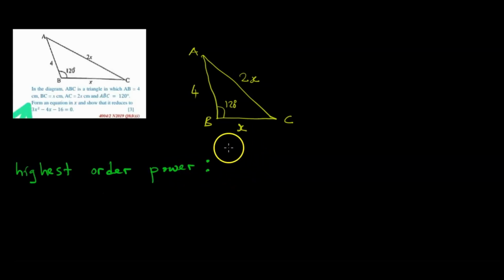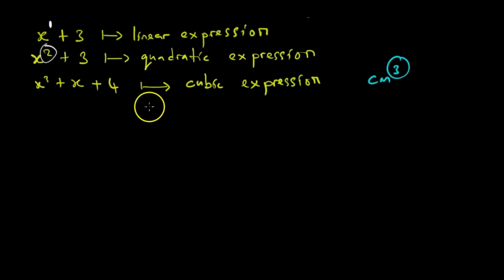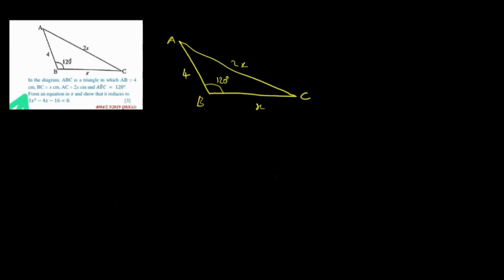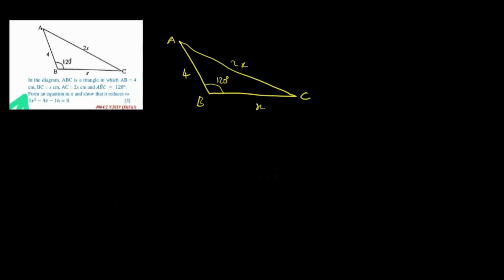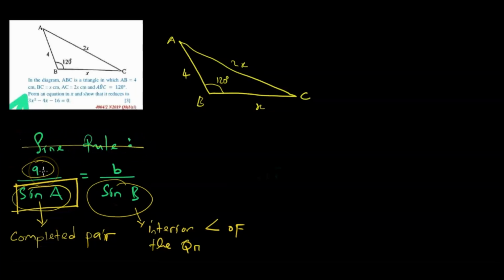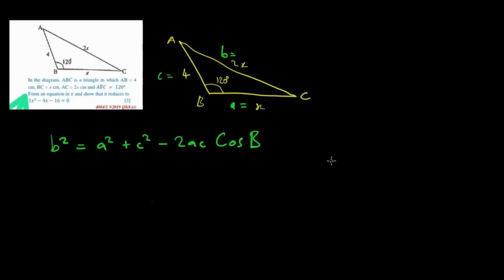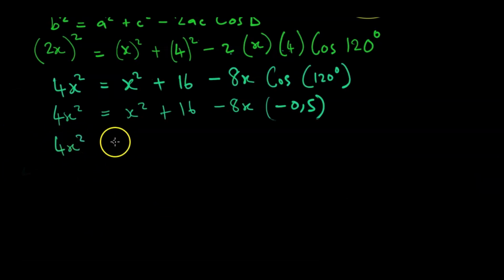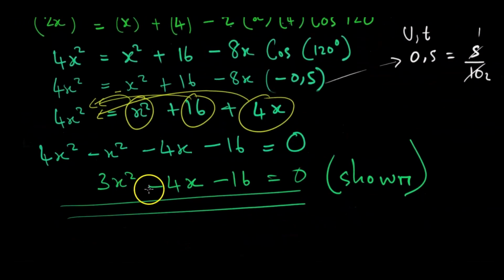Cosine Rule Applications | Lesson _ | ZIMSEC - focused | Clustered Topic 8: Trigonometry | In Shona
📐 Cosine Rule Applications Explained | Trigonometry in Shona 🇿🇼
In this video, I break down the Cosine Rule and show you how and when to apply it in triangle problems. You'll learn how to choose between rules, avoid common mistakes, and solve with confidence — all explained in clear, simple Shona, perfect for O Level learners.

⏱️ Timestamps / Chapters:
00:00 Introducing our Question
01:51 Different Forms of Algebraic Expressions
06:12 Graphs of the Different Forms
09:10 Back to Our Question
13:13 The Reason Why My Videos Are Long
14:39 Always Choose the Easier Method
15:42 Why the Sine Rule is Disqualified
18:17 Applying the Qualified Cosine Rule
21:20 Actual Solution
30:16 How to Join Us in The Math Hub